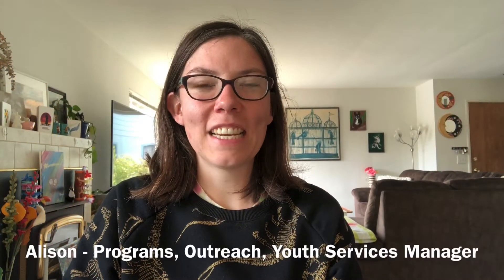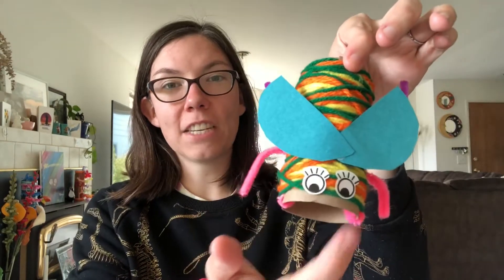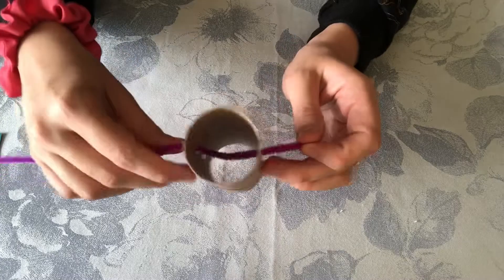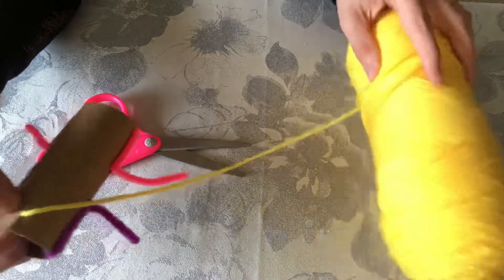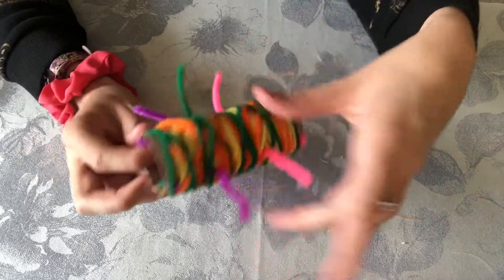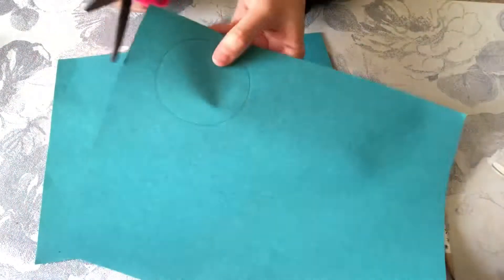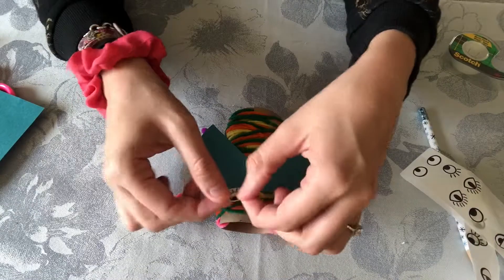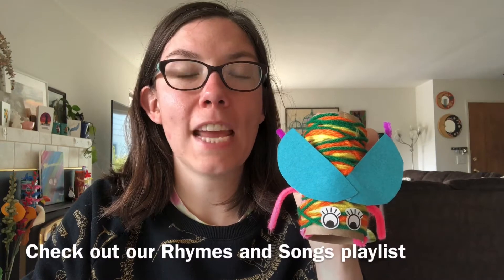Cardboard Bugs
This week on Make It Monday, Alison shows us how to make cardboard bugs.

Want more bugs? Make sure to watch our upcoming Rhymes and Songs session this Wednesday which will be all about bugs!

Timestamps:
00:00 Intro
00:24 materials
01:35 punch 4 holes
02:30 thread pipe cleaner through 2 holes
02:50 wrap each side around top and back through hole
03:20 repeat on other side
03:33 make small slit at one end
03:48 thread yarn into slit
04:04 start wrapping
05:40 draw and cut out wings
06:10 attach wings to body
07:28 create and add eyes
08:15 final product/ outro